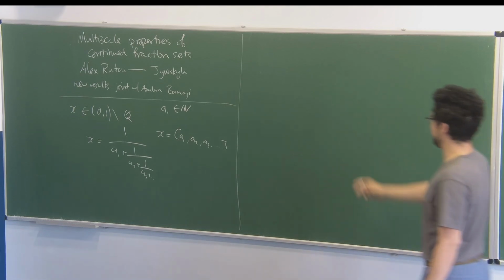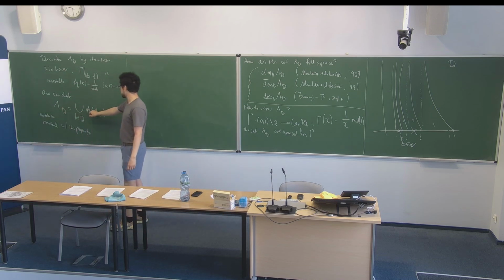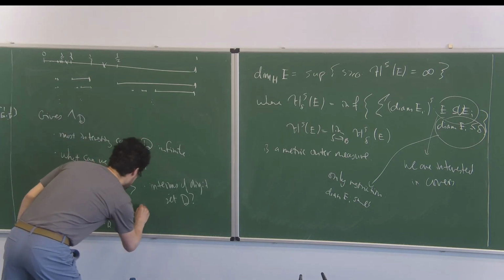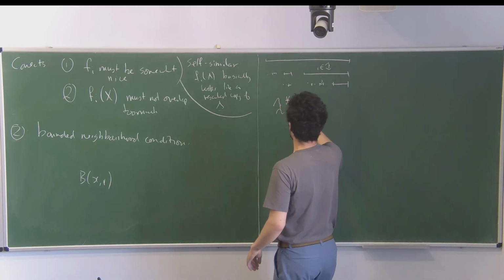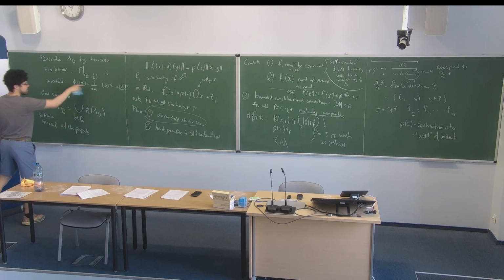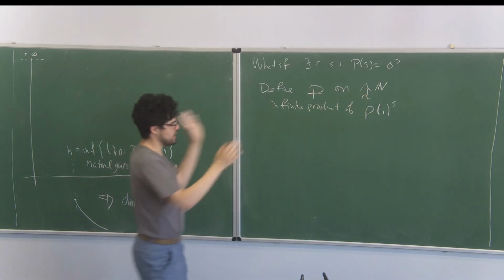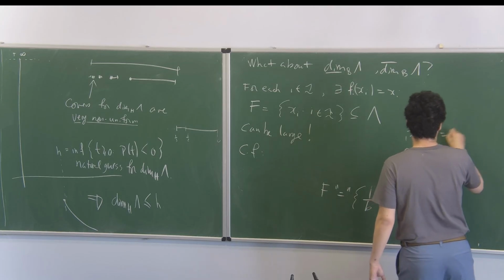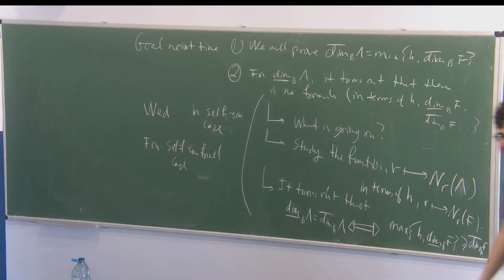Multi-scale properties of continued fraction sets Lecture 1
Simons Semester Continued Fractions in Fractals, Ergodic theory and Dynamics
Thematic week Fractal Geometry Warsaw, 25 – 29 May 2026

Lecture by Alex Rutar Multi-scale properties of continued fraction sets

Classical examples of fractal subsets of the real line are “missing digit” sets. Missing digit sets in a fixed base are very well-behaved. But what about sets of numbers with continued fraction expansion that avoid certain digits? We will see that these sets are much more poorly behaved than their fixed base counterparts: for example, their box dimension need not exist. A key tool to understand this phenomenon is a certain 1-Lipschitz function called the branching function which one can associate with general subsets of the real line. This function is ubiquitous in (continuous) incidence geometry but its appearance in the context of dynamically invariant sets
is quite surprising.